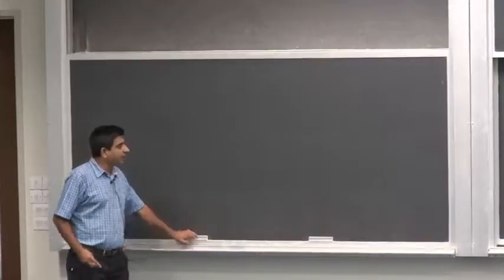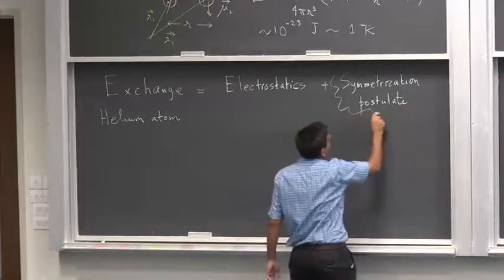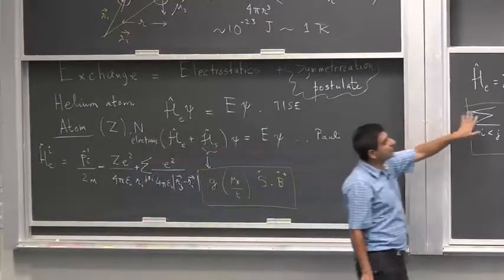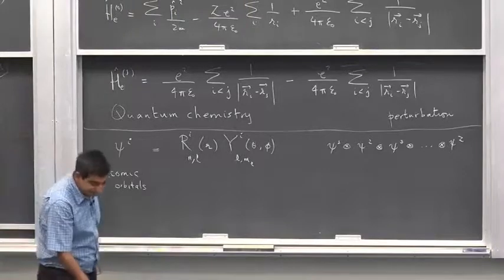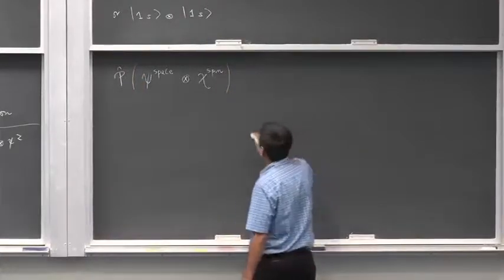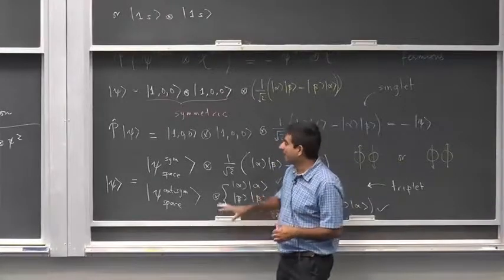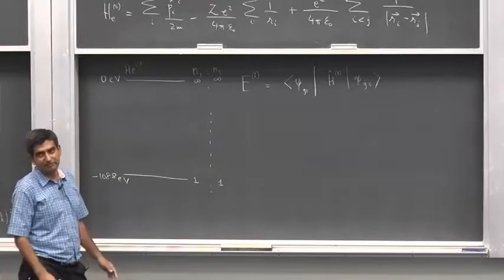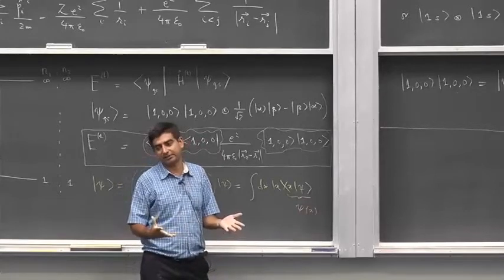Solid State Magnetism (Lecture 3): Symmetrization Postulate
3: Symmetrization Postulate

Dipolar interaction, exchange interaction
Pauli’s equation, Pauli exclusion principle